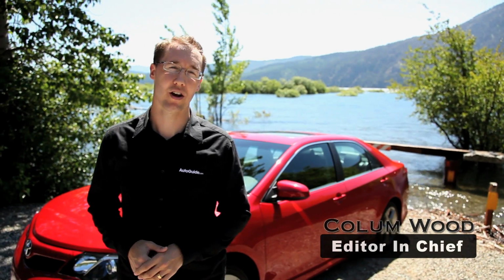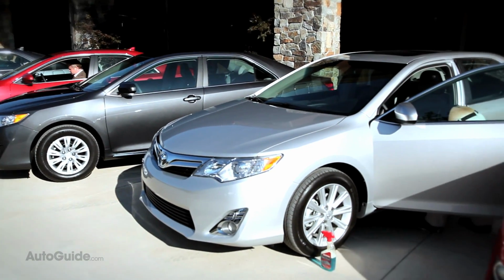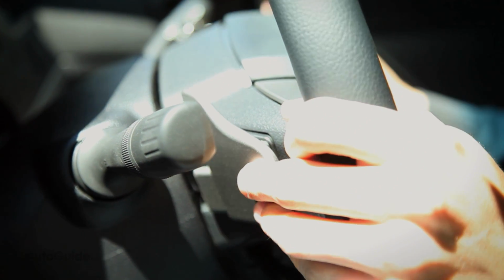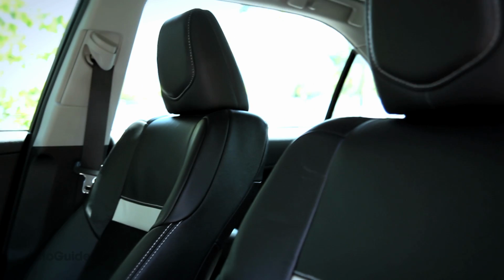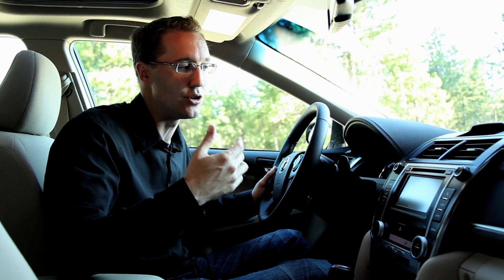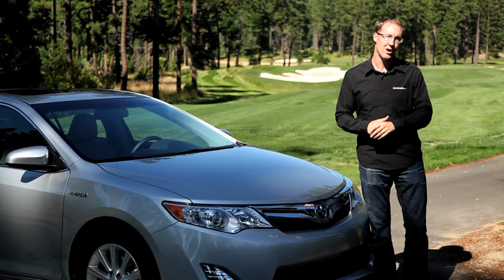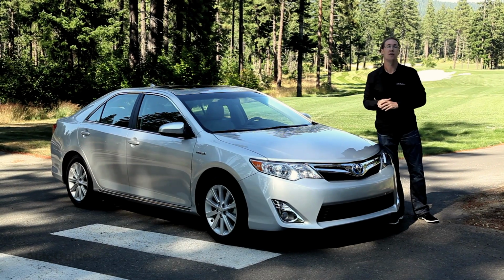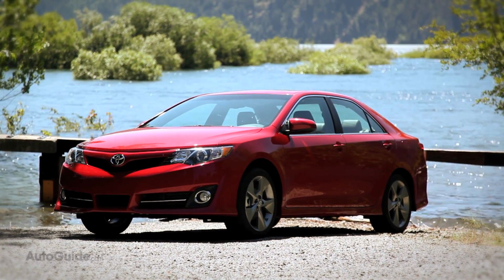2012 Toyota Camry Review - Best-seller improved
The reengineered 2012 Camry is good, it just doesn't make for a good story.  You see, we understand that along with all the facts and opinions, you want to read a good piece of automotive journalism. And as journalists, we want to write it.

There are plenty of compelling stories out there, from an underdog like Hyundai defeating its rivals, to an "oh how the mighty have fallen" story like Consumer Reports slamming the new Civic. But no one wants to read about a winner that was expected to win all along, especially not when it's done so nine years running.

True, the new Camry isn't a decisive victor in the mid-size sedan category, although it does stand out in certain areas (namely the Hybrid model and overall fuel economy).

Produced/Shot/Edited by Chris Blanchette